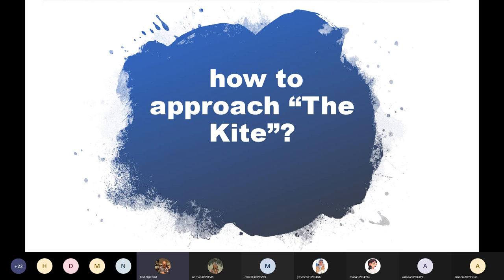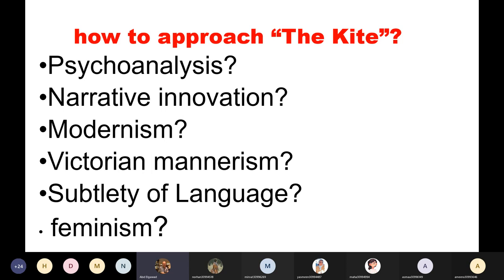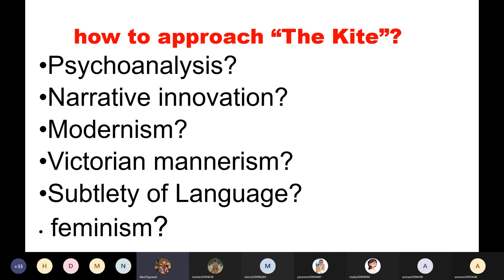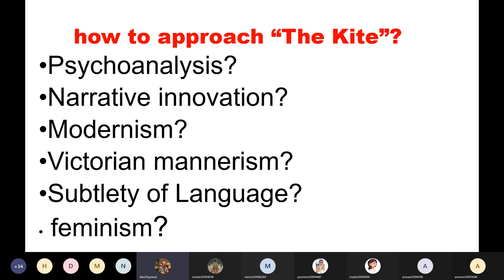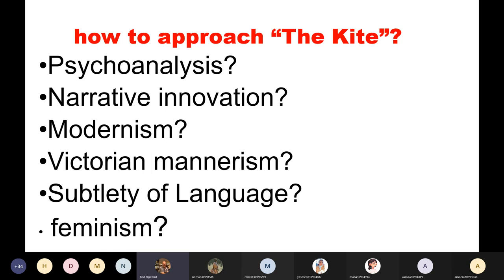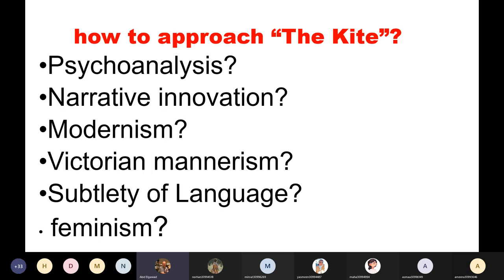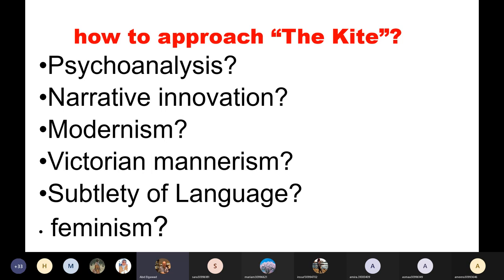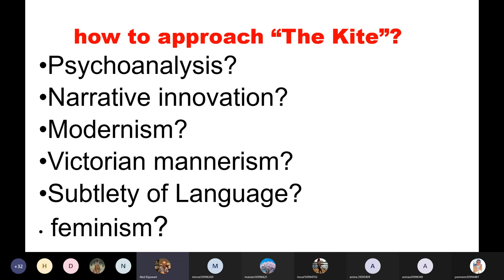The Kite by S Maugham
How to approach "The Kite", a short story by S Maugham.
3rd year students
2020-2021